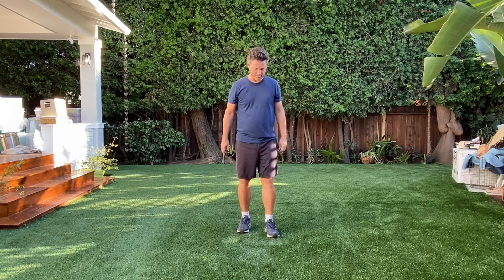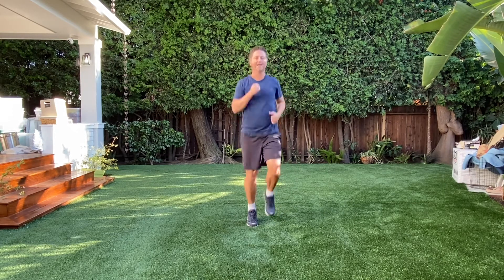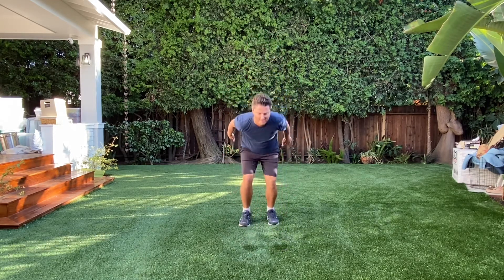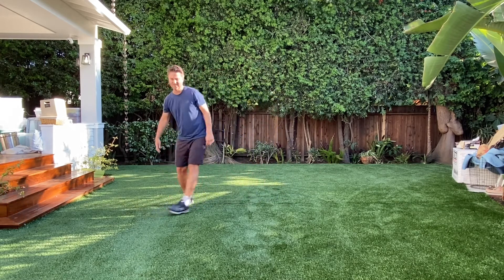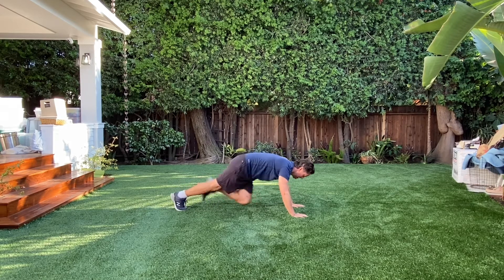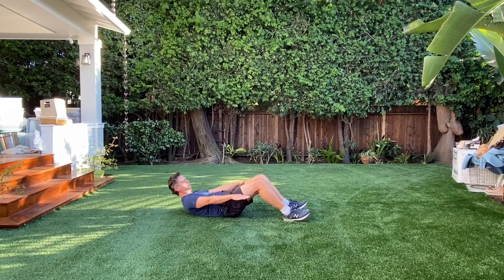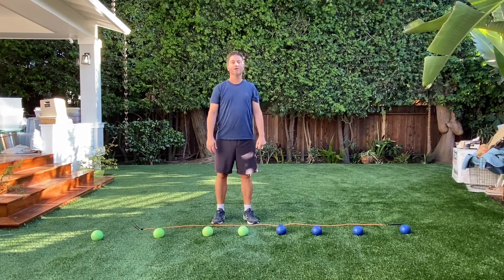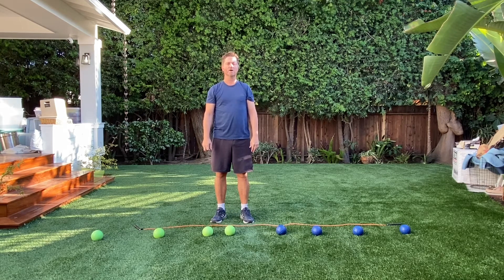PE with Coach Street 24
Let's play Bocce Ball! Get up and get active!